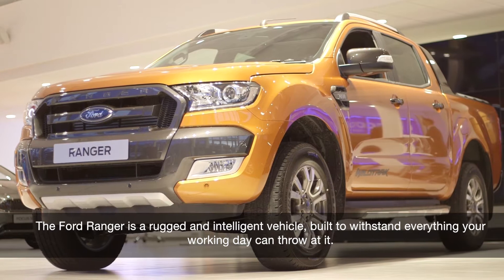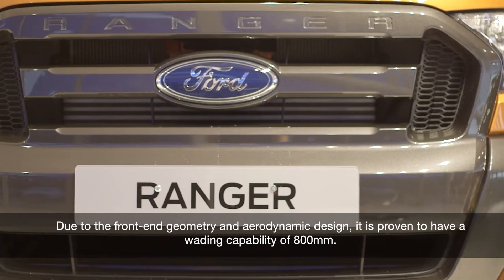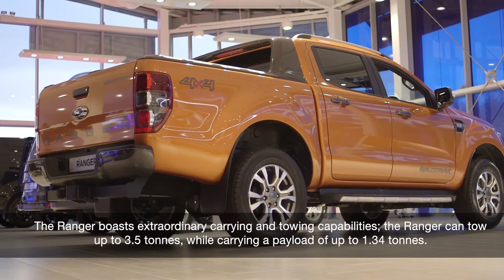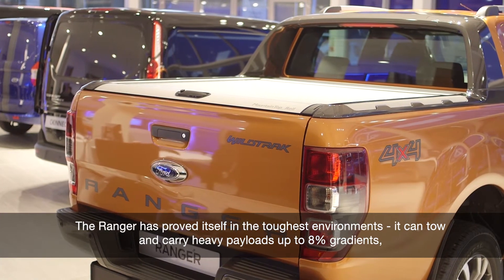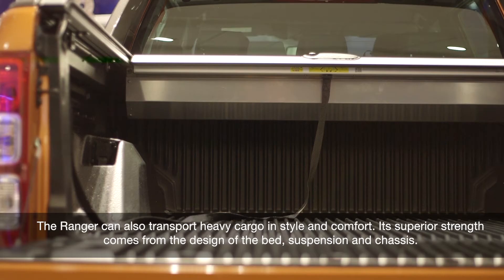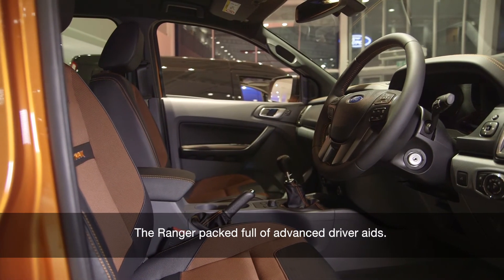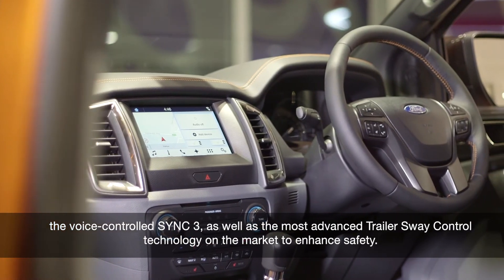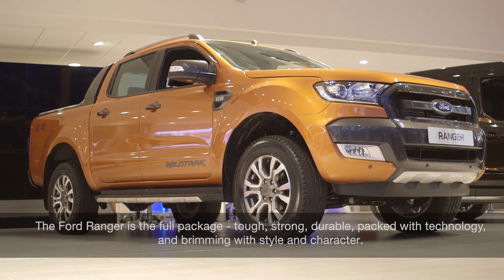New Ford Ranger | Gates Ford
Explore the new Ford Ranger at Gates Ford in Essex and Hertfordshire.